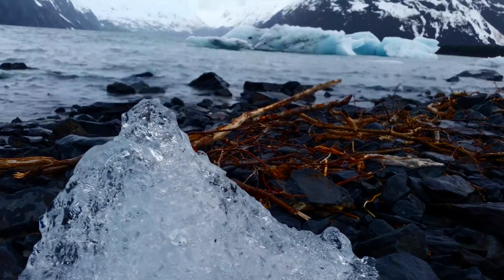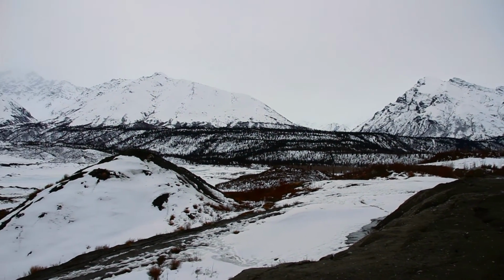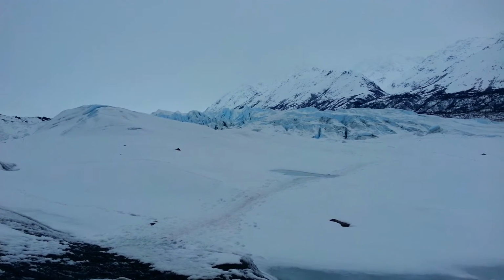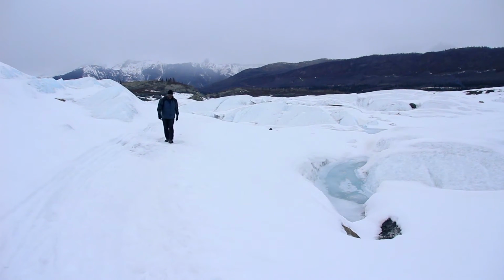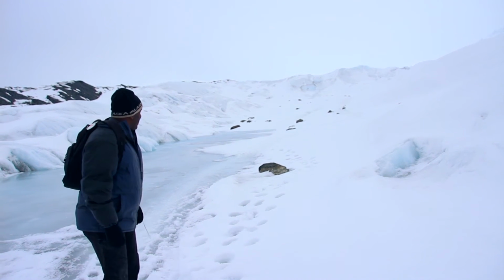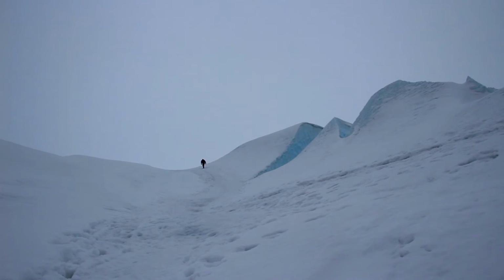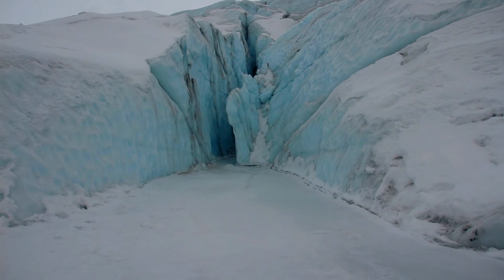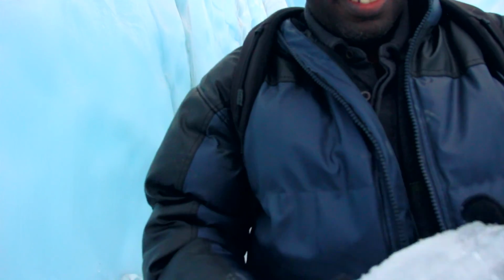Hiking Matanuska Glacier_thePlanetraveler S01E07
Hiking Matanuska Glacier is without a doubt the largest and most spectacular sight between the cities of Palmer and Glennallen, and was chosen by Alaska Magazine as #2 of “49 PLACES TO GO IN THE 49th STATE”.  It originates from within the Chugach mountain range of South Central Alaska and is visible from the Glenn Highway National Scenic Byway in Glacier View, Alaska.

The Matanuska Glacier is the largest glacier in Alaska that can be reached by vehicle.  The glacier is approximately 26 miles long and 4 miles wide at its terminus. It is classified as a valley glacier; a body of solid ice that flows like a river under its own weight through an existing valley. About 10,000 years ago Matanuska Glacier began its retreat to its present day location, and it has not seen any significant change in mass for almost two decades. Because the Matanuska Glacier is a weather hole, cold air from the glacier forces warm air upward towards the mountain peaks. This results in sunny skies and more favorable weather than its surrounding areas, making this a perfect destination for the Alaskan traveler.